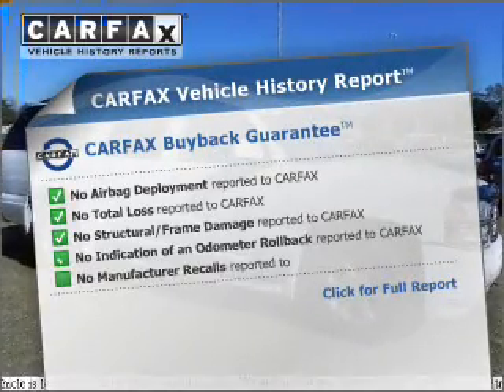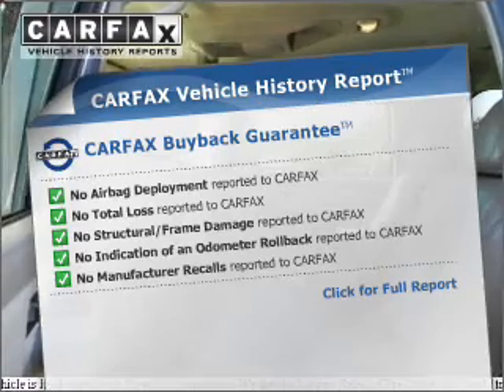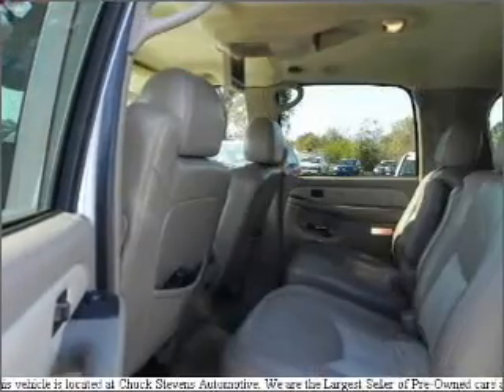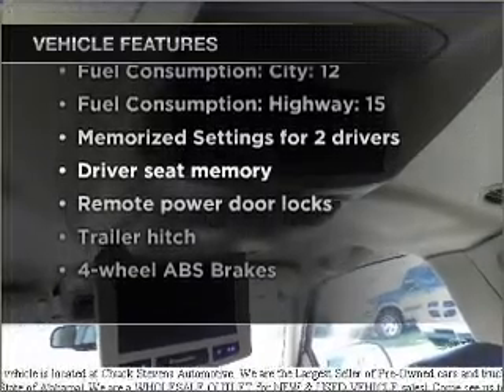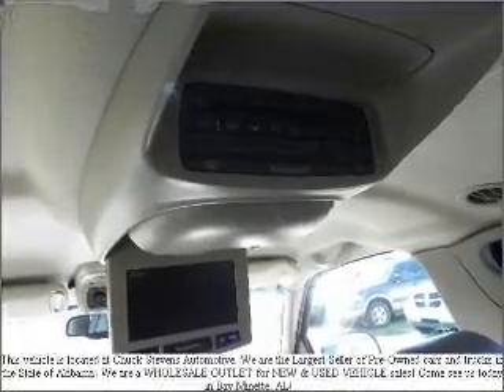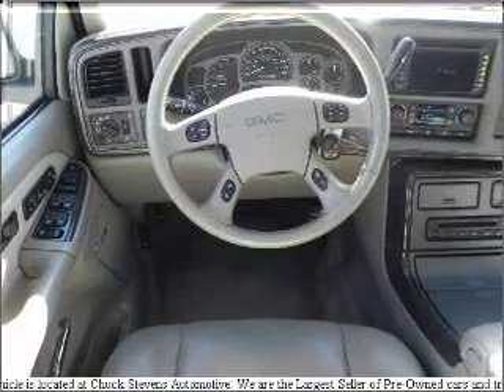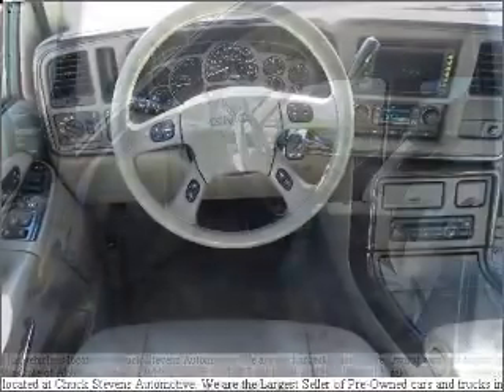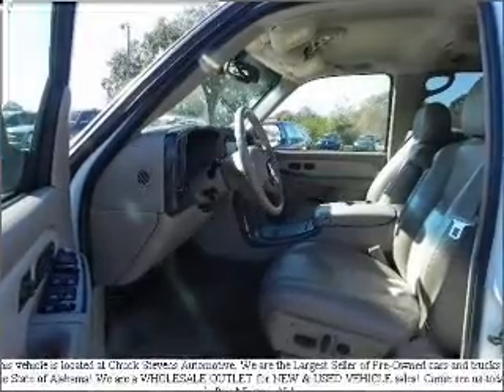2003 GMC Yukon XL - Bay Minette AL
Year: 2003
Make: GMC
Model: Yukon XL
Engine: 6.0 liter 8 cylinder 16 valve
Transmission: 4-Speed Automatic
Exterior: Summit White
Miles: 106989
Chuck Stevens Ford
1304 Hwy 31 South
Bay Minette, AL 36507